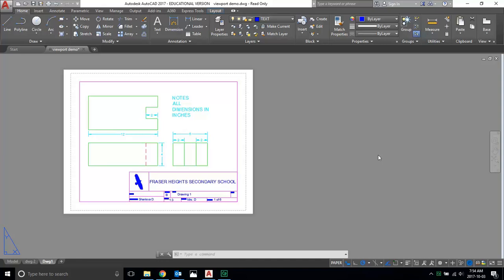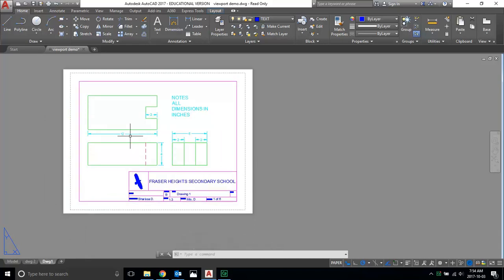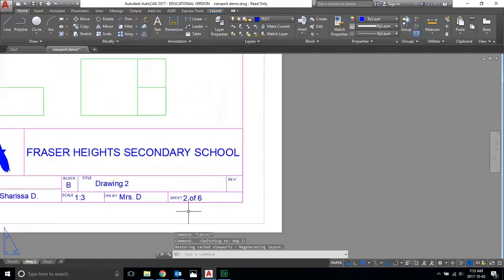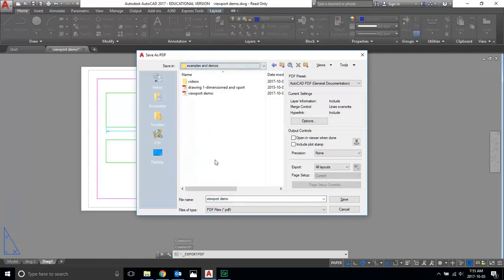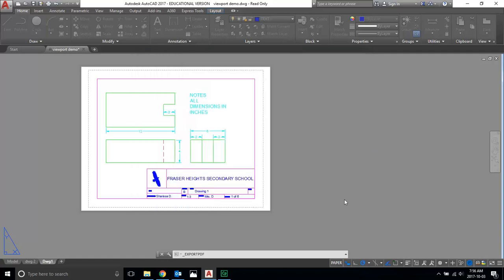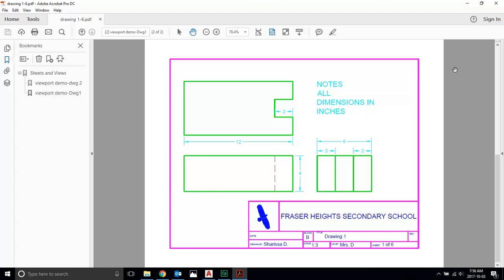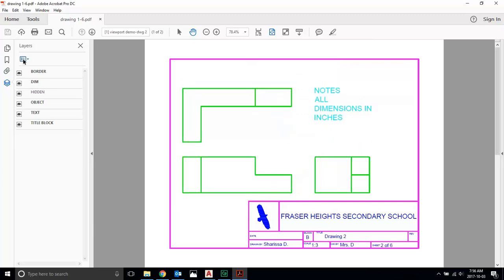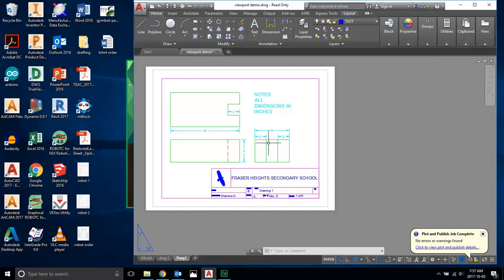Exporting PDF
Using AutoCAD 2017 to export your assignment pages as a PDF and hand in.  Fraser Heights Secondary.